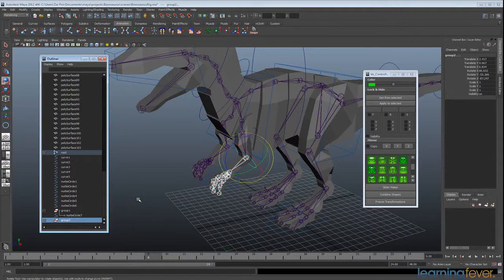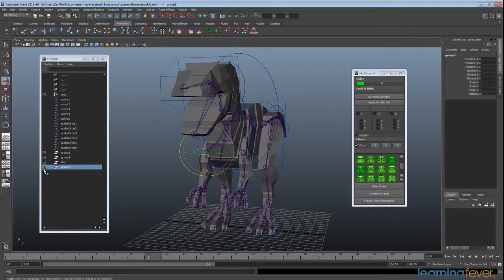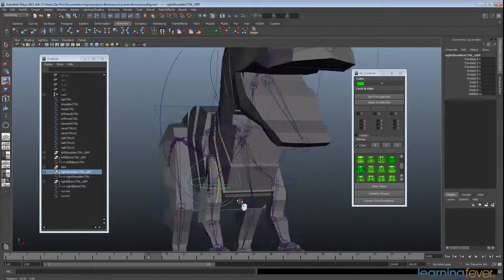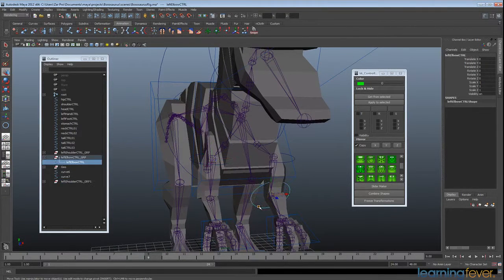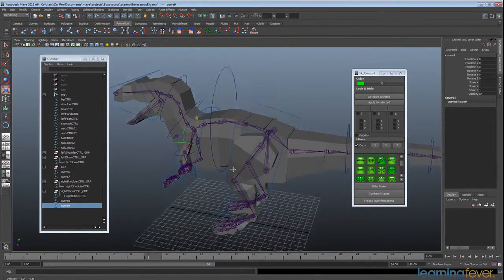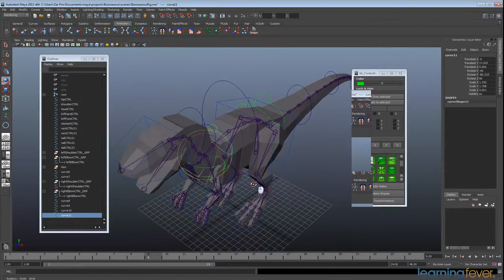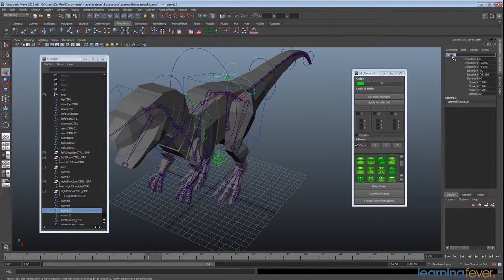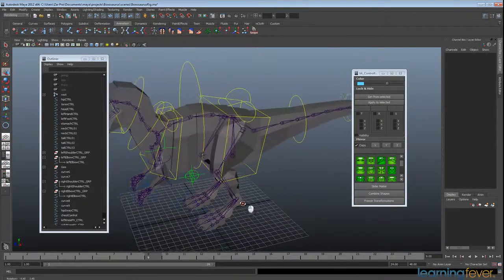Creating More Controls - Animating a Dinosaur in Maya Step 7 of 15